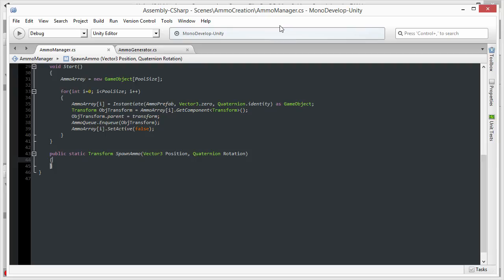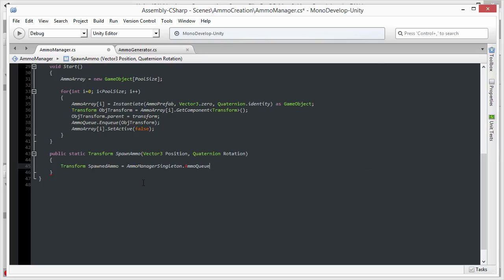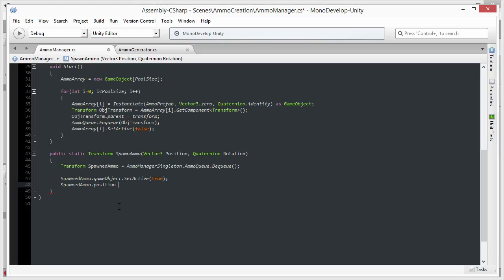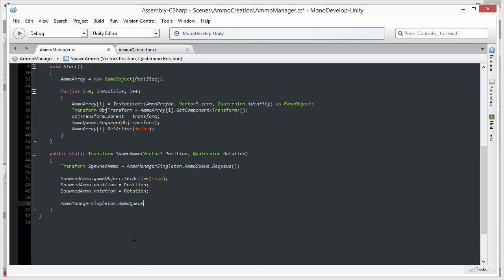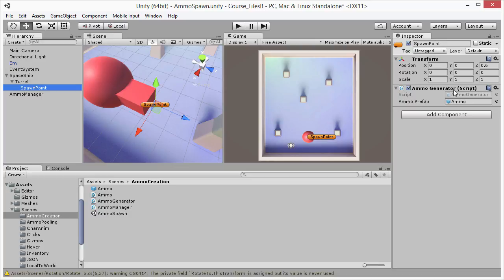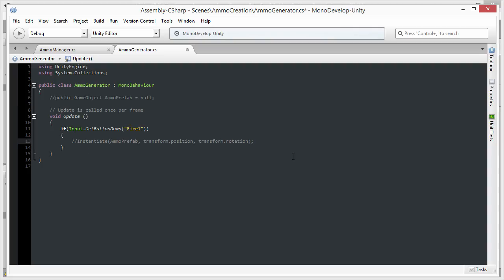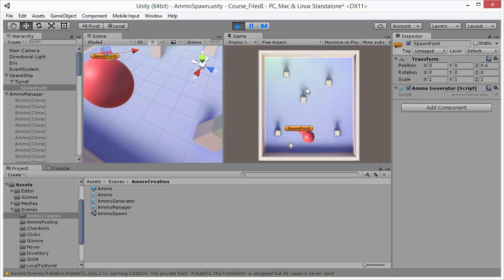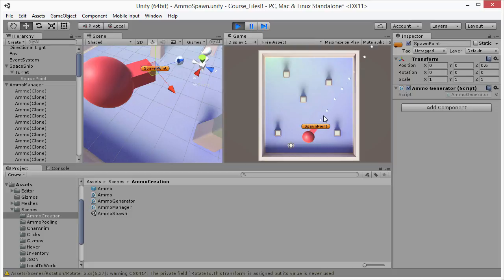13 Managing Ammo Spawning and Conclusion